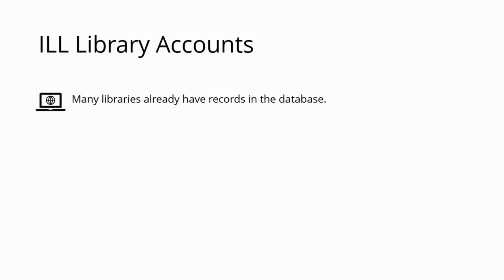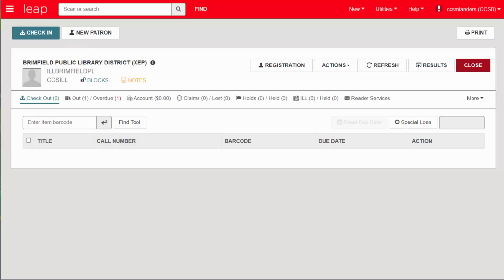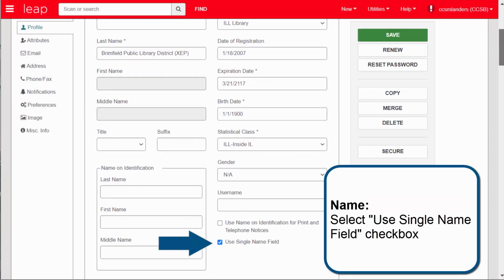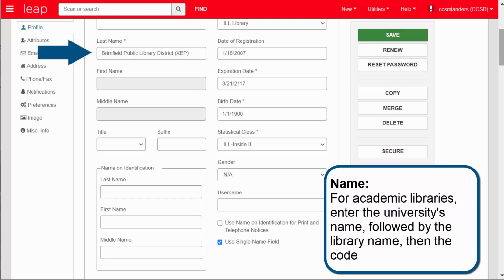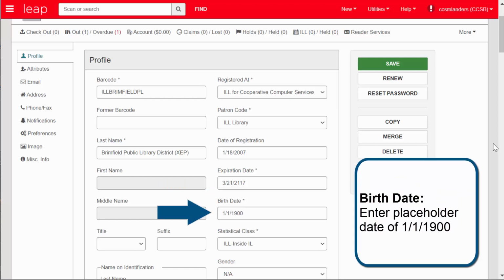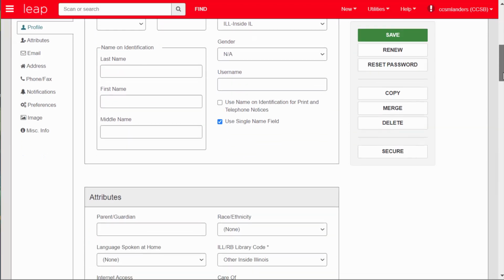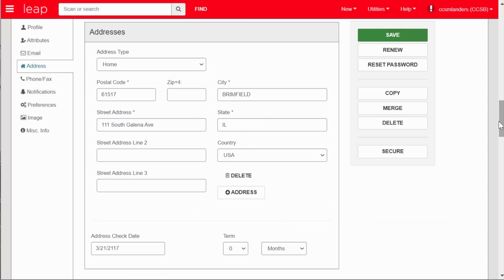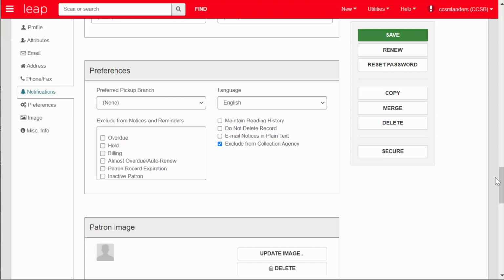ILL Library Accounts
(Video updated June 2024) ILL Library Accounts are patron records for non-CCS libraries. Many libraries already have records in the database, but staff may find they need to add a library or update a library on occasion. This video highlights patron registration fields to pay attention to when registering or updating ILL library records. The information in this video can also be found on the CCS (a RAILS L2 account is required to access).